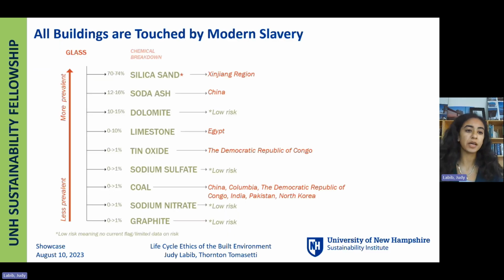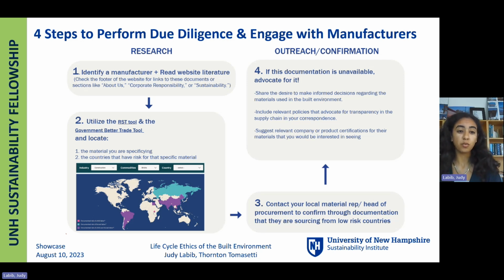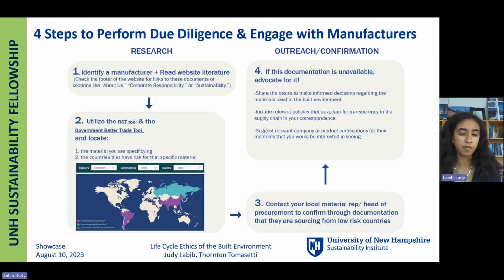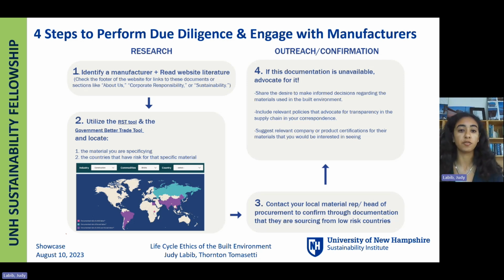2024 Sustainability Fellowship Judy Labib (Thornton Tomasetti)